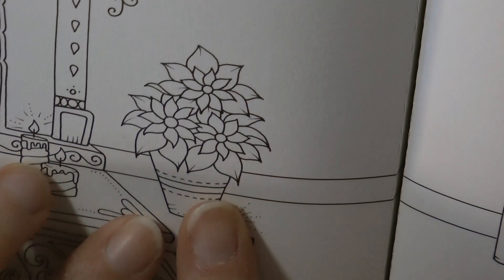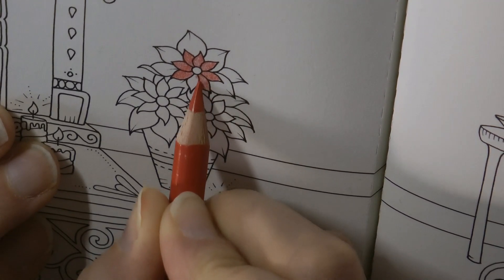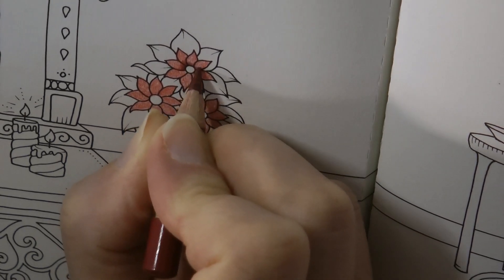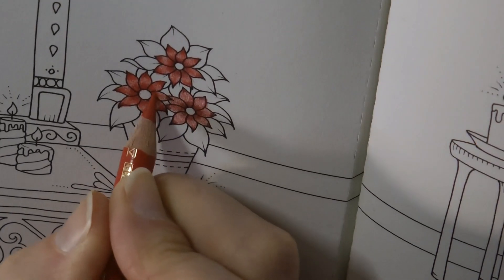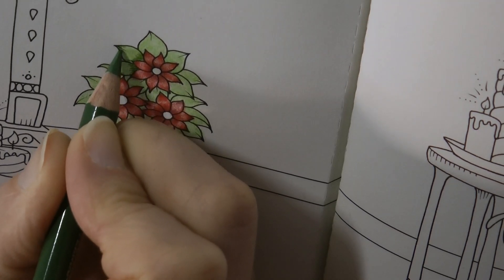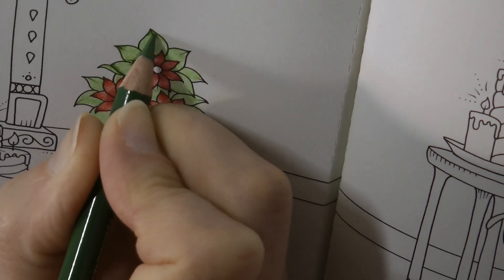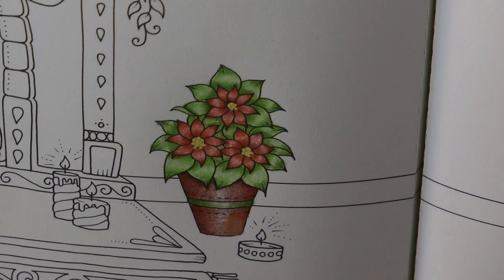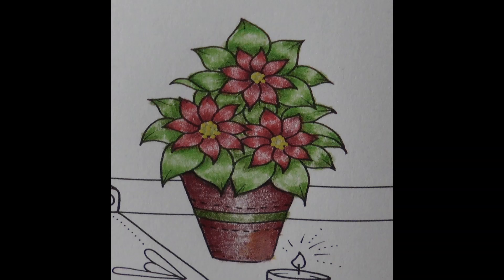Adult Colouring Tutorial Potted Poinsettia - from Johanna's Christmas by Johanna Basford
This is a tutorial of how to colour a potted poinsettia from Johanna's Christmas by Johanna Basford using Faber Castell Polychromos Pencils. See what I used below:

Faber Castell Polychromos:
118 - Scarlet Red
225 - Deep Red
167 - Permanent Green Olive
112 - Leaf Green
168 - Earth Green Yellowish
175 - Dark Sepia
plus - Caran D'Ache White

Get the Resources:
Johanna's Christmas
Faber Castell Polychromos
Caran D'ache Luminance White
Uniball Signo Pens
Posca Pens
Prismacolor Blender

🎥🎥 Items that I use to film:
Camera –